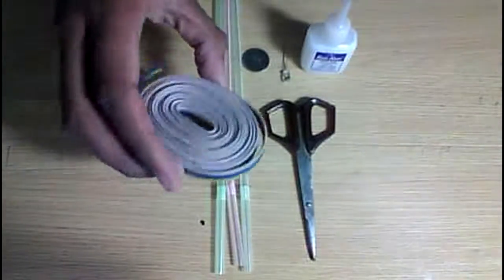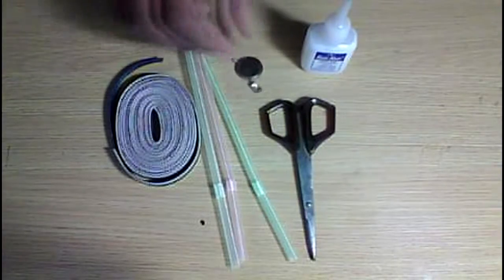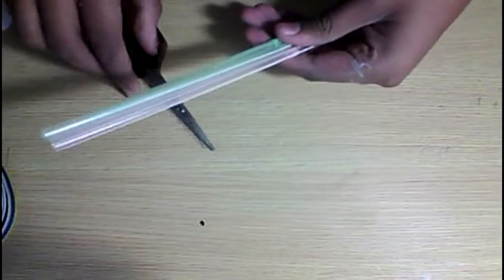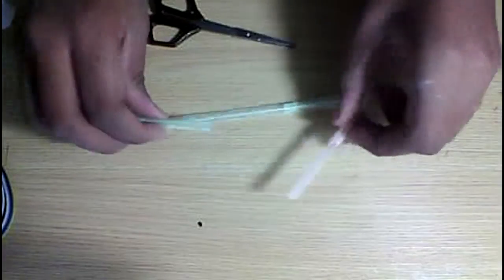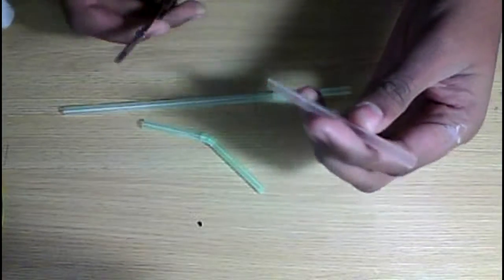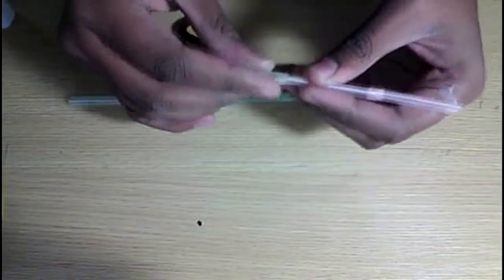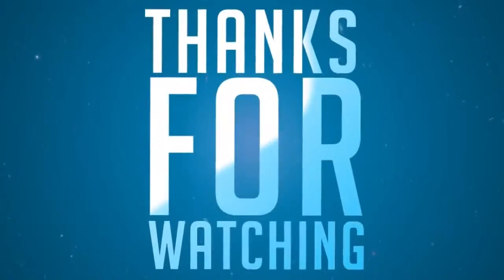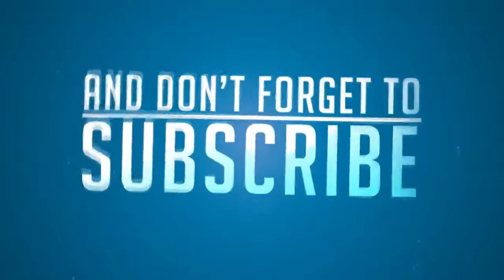WP#16 : DIY Straw Light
Hello guys, welcome to our new weekend project video.
This is an easy Straw Light that you can use to illuminate your way to every thing like corners, behind bed or anything else.
This project is inspired by kokpat.

Weekend Projects are just cool projects that you can make on weekends.

Support us for creating more DIYs and HowTos for you by pledging for us

Parental Guidance may be needed for this project.
Be Safe.

For making this project you need -
A LED
A Coin Cell
Some Wires
And Some Straws.

After gathering out all this stuff just follow the instructions in the video and make yourself an innovative diy light that can be used to show the path to you forever and everywhere.
More awesome projects coming soon.